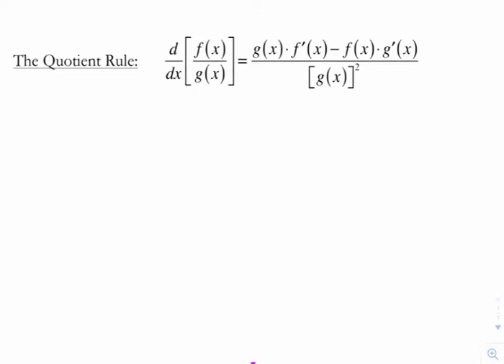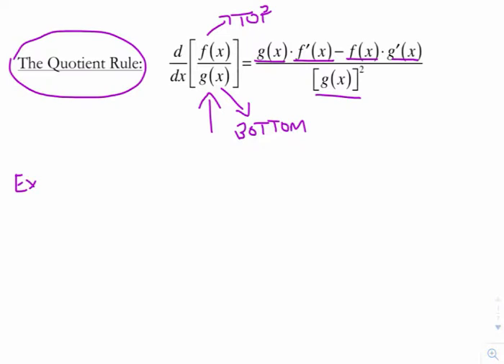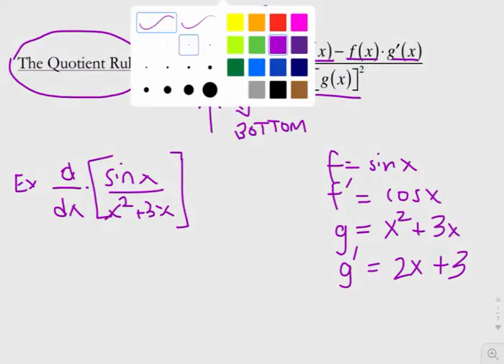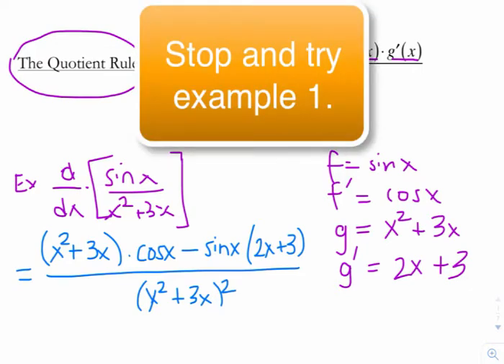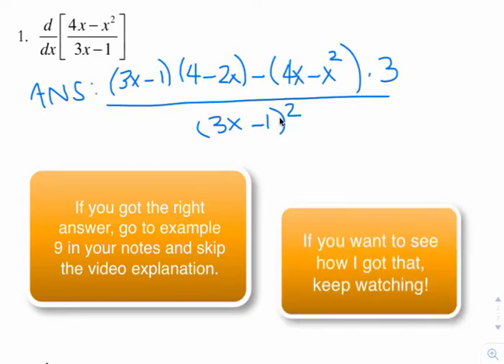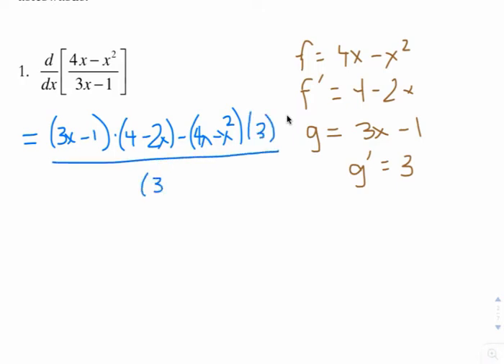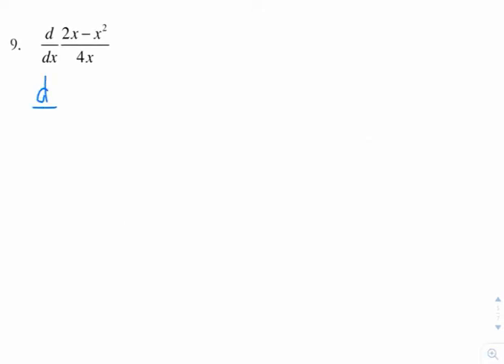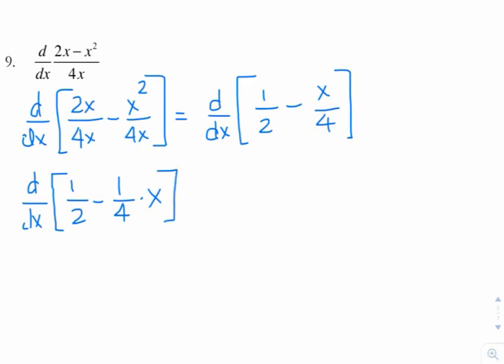Quotient rule intro